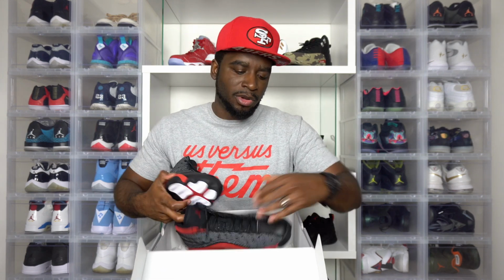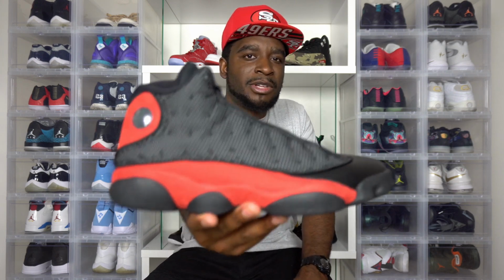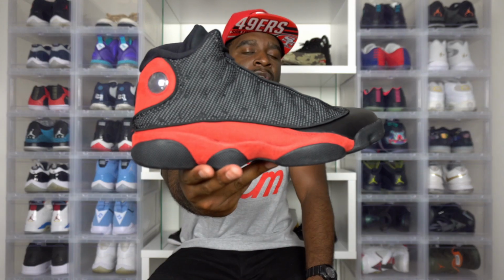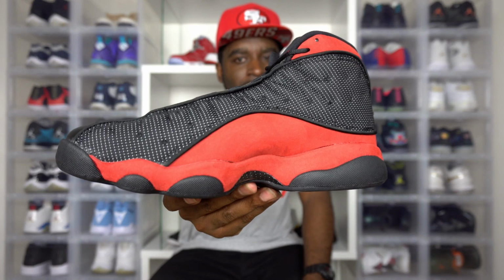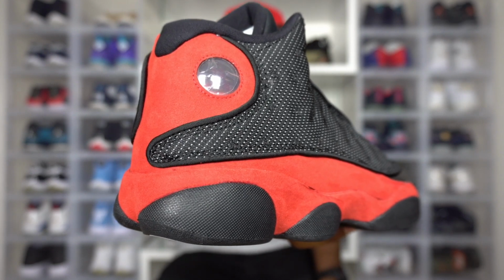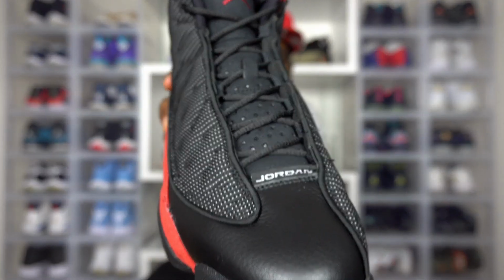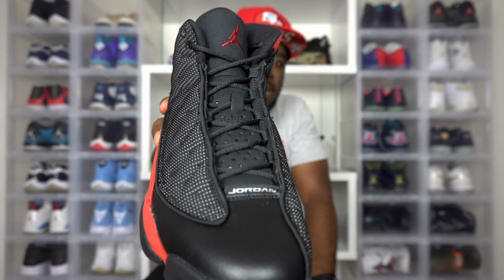2017 Jordan Bred 13 On Foot + Review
Detailed look at the 2017 jordan bred 13. Plus an On foot look. Tell me what you guys think of this 2017 version. 1-10 what do you rank these? I say a 7.5 outta 10!!